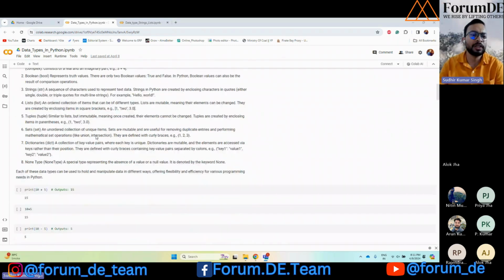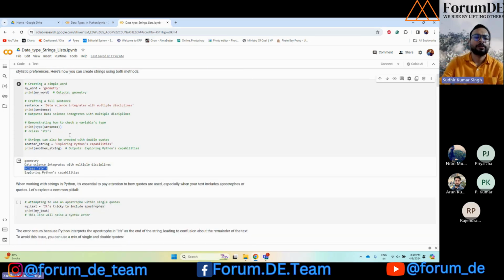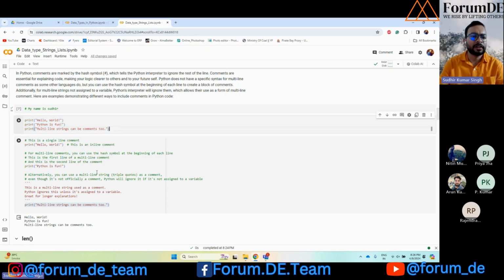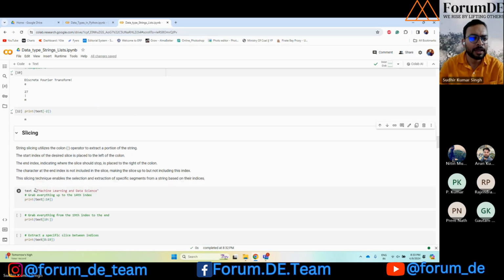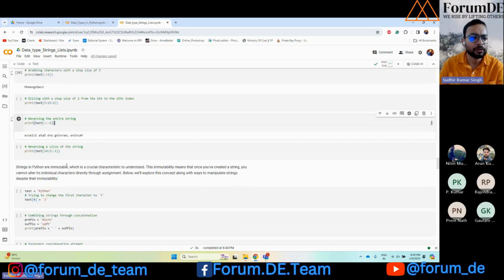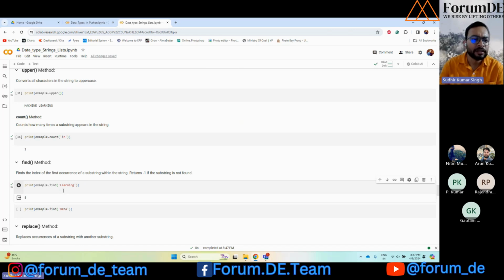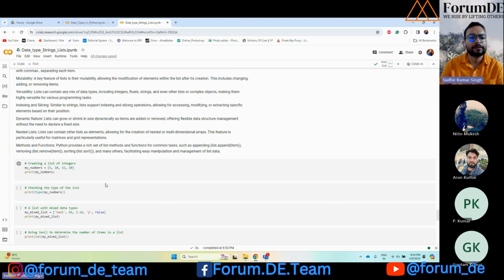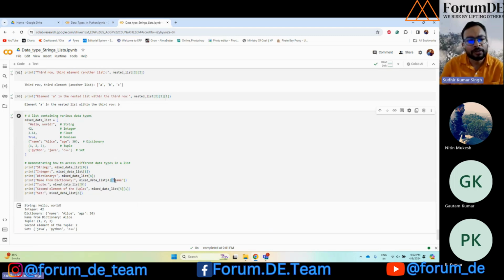Mastering Data Engineering A Comprehensive Guide by Sudhir Kumar Singh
Dive into the realm of data engineering with Sudhir Kumar Singh, an industry expert renowned for his deep understanding and practical insights into data management and processing. In this comprehensive YouTube video, Sudhir takes you on a journey through the fundamental concepts, best practices, and advanced techniques of data engineering.

From understanding the crucial role of data engineering in modern businesses to mastering the tools and technologies essential for efficient data processing, Sudhir covers it all. Whether you're a beginner looking to embark on a career in data engineering or a seasoned professional aiming to refine your skills, this video offers valuable knowledge and actionable tips.

Sudhir's engaging teaching style coupled with real-world examples and case studies ensures that complex topics are made accessible and understandable for learners of all levels. Get ready to unlock the full potential of data engineering and elevate your career to new heights with Sudhir Kumar Singh as your guide.

Join the thousands of viewers who have already benefited from Sudhir's expertise and start your journey towards mastering data engineering today!